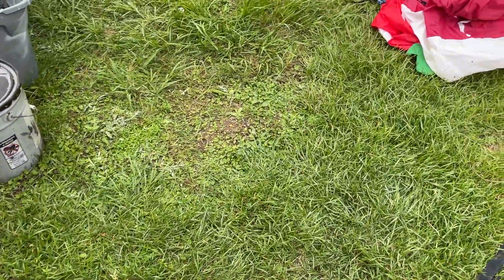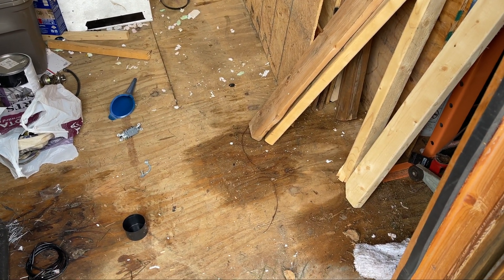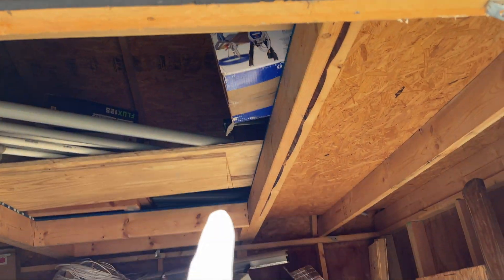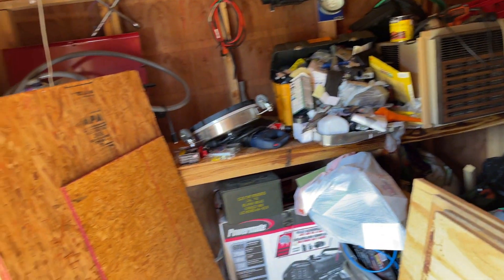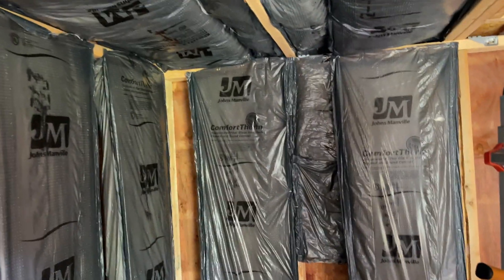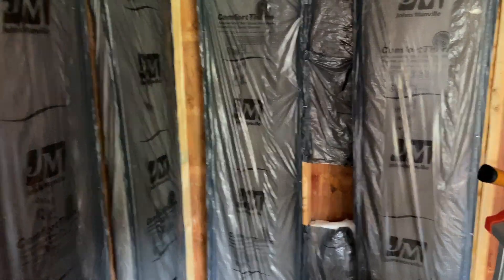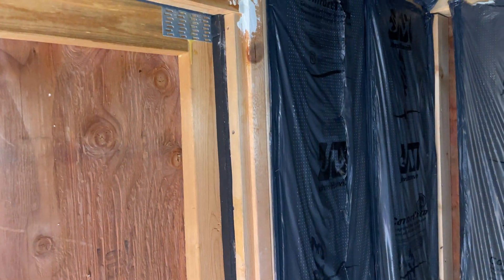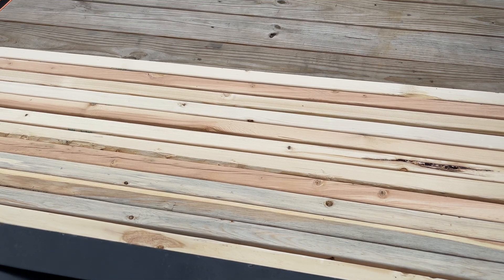DIY Battery Shed / DIY Battery Storage Building - For my DIY Powerwall & 48v Inverter - Part 1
Today I am cleaning out one of my sheds on my property to make a DIY Battery Shed / DIY Battery Storage Building. I'm working on getting it cleaned out so I can insulate the building and store my batteries and my 48v inverters to power my home. This is PART 1 of my build out. Stick around for rest of the build. Also I'm building out my DIY Solar Ground Mount Array, which will be coming up as well.

Once I hit 100,000 Subscribers, I plan on giving away the following:
-272 to 280aH LiFePO4 in a 16s Configuration with busbars
-Batrium or diyBMS BMS
-Victron Smart Solar Charge Controller
-Maybe a Growatt Off-Grid 6KW Inverter
-Maybe 10kw of Solar Panels with wires.
(As far as all the wiring, not sure if it will be a complete setup yet or not. If I do, I may have to deliver it all to the winner)

DIY Solar Energy
5631 Highway 90
POB 275
Theodore, AL 36582